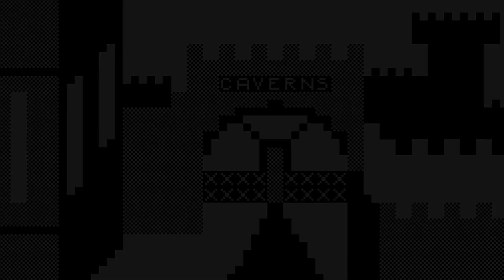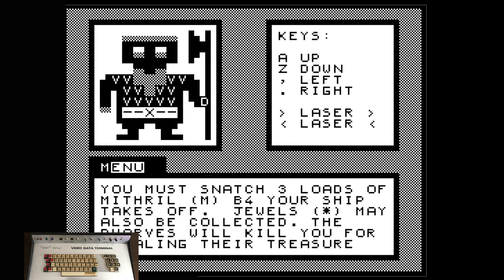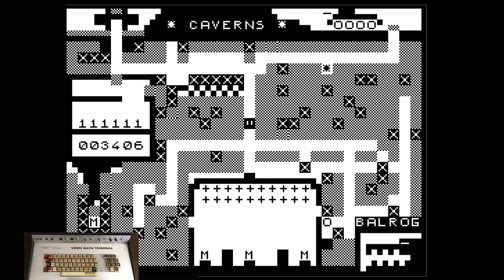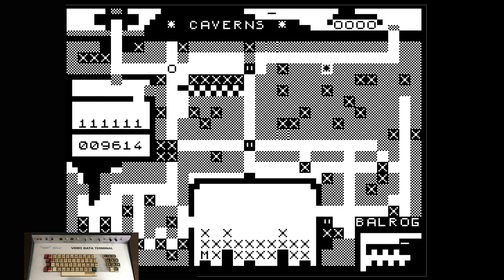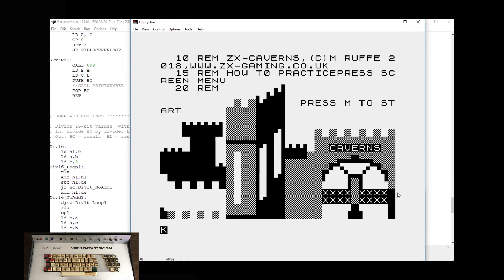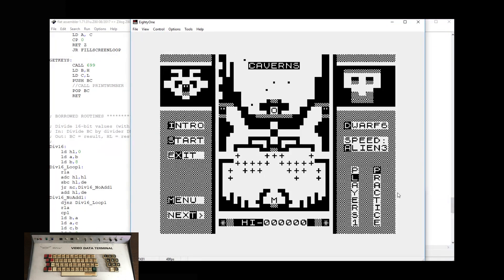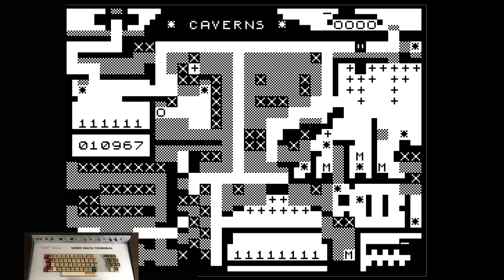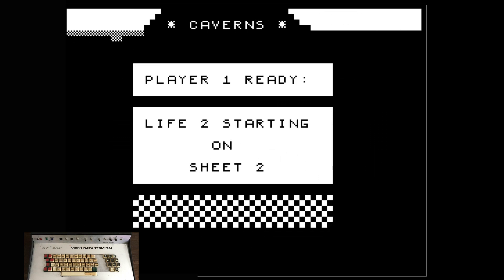Redeveloping Caverns ZX81 game using Z80 assembler, 35 years later.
Caverns was originally written in the 80's on a ZX81. The tapes stopped working, and 15 years later I decided to finish the game in Delphi to run on PC's. In 2015 I decided to release the game as a web game written using Typescript (and JavaScript). But now 35 years later I decided to see if I could finish the game in Z80 so it can be run on the original hardware and maybe the Sinclair Spectrum Next when it gets released.